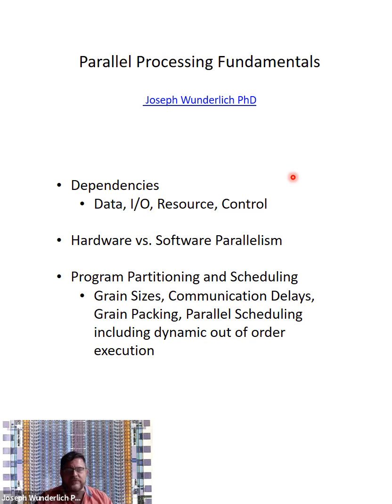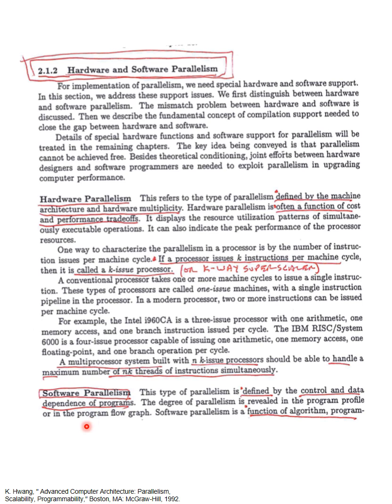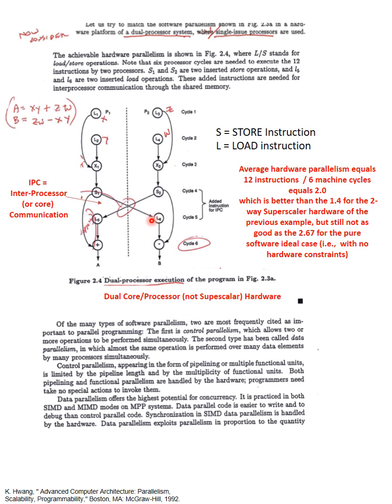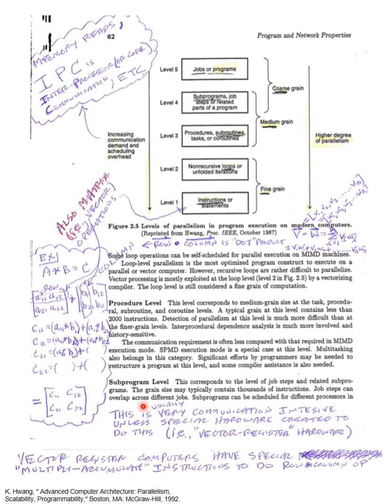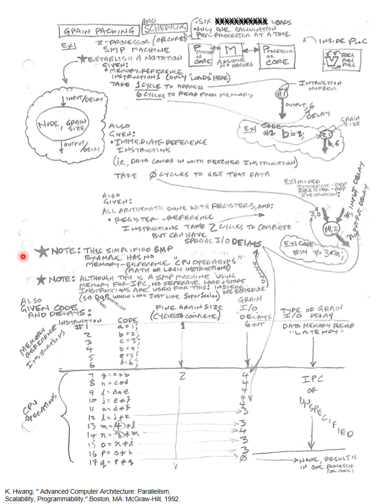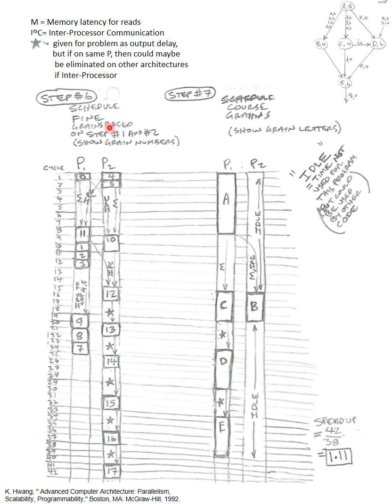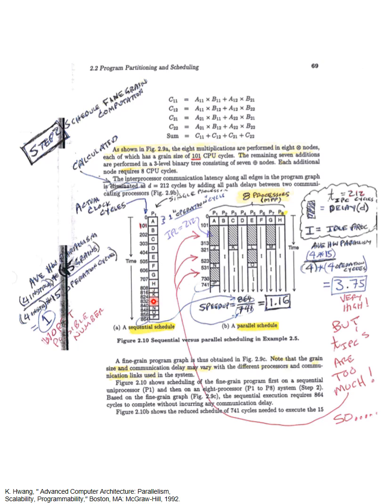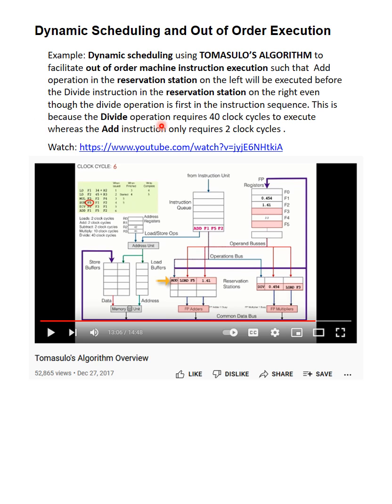2022 LECTURE: Parallel Processing Fundamentals